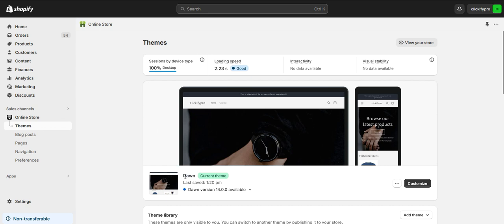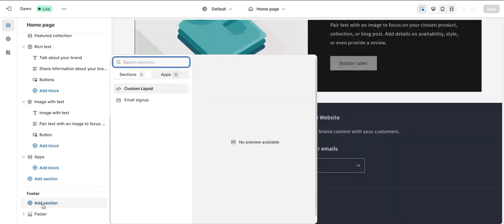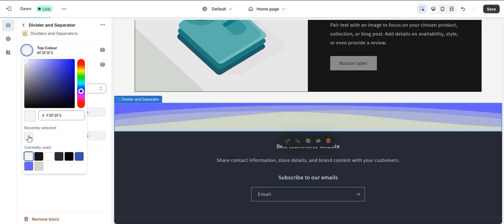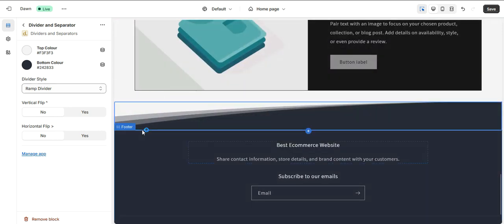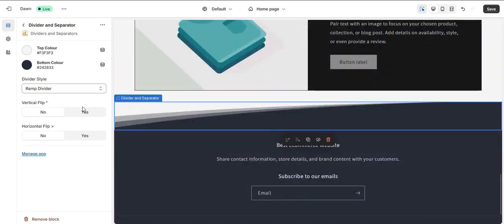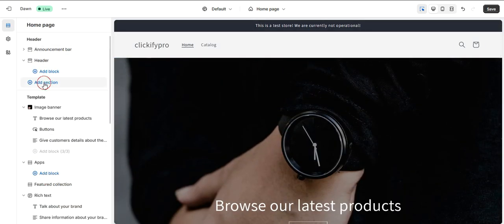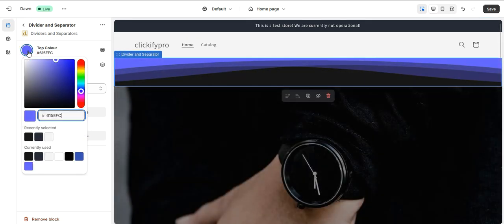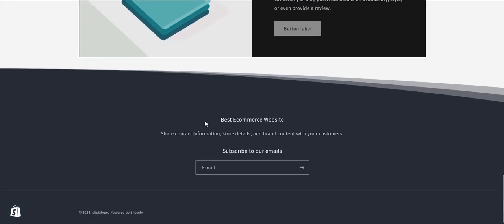Dividers and Separators App | Shopify UI | 2026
Best Shopify Theme Feature to add amazing dividers and separators in any Shopify Theme. We offer 7 day free trail.